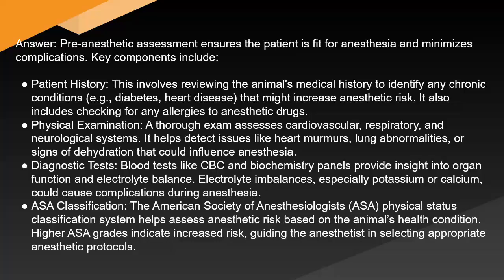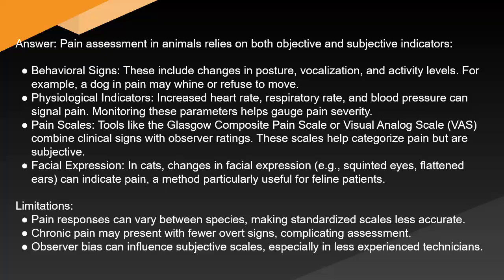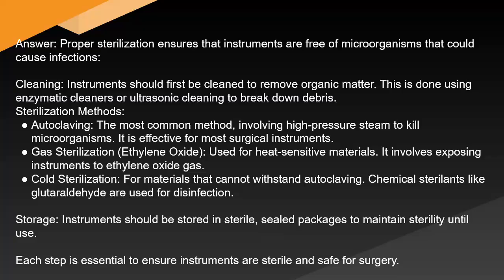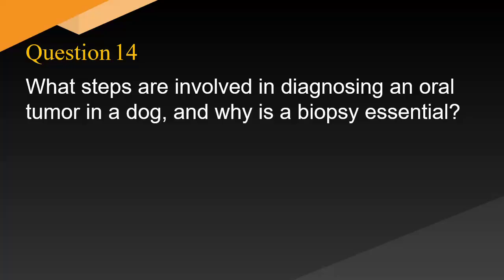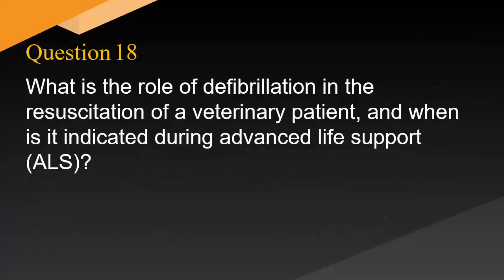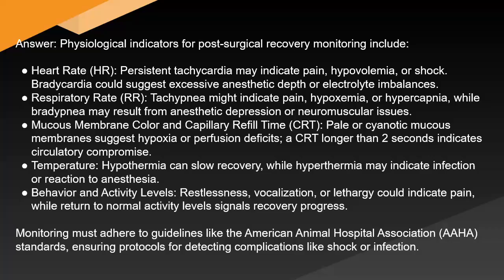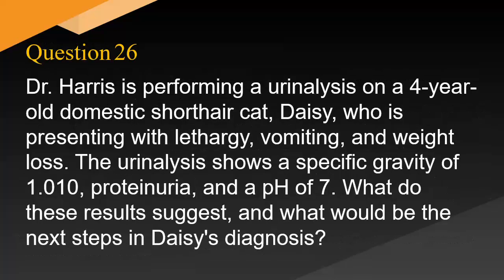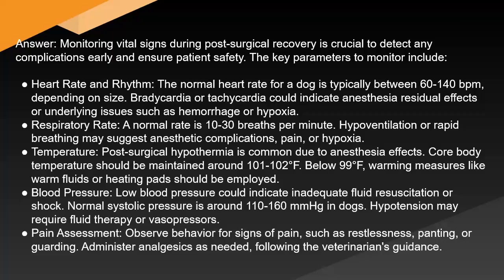Registered Veterinary Technician Study Notes Two